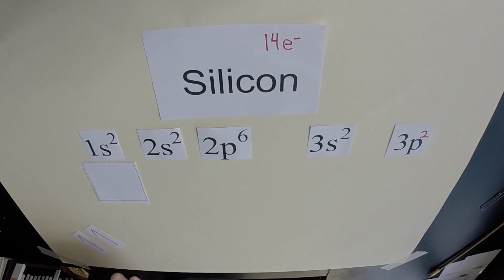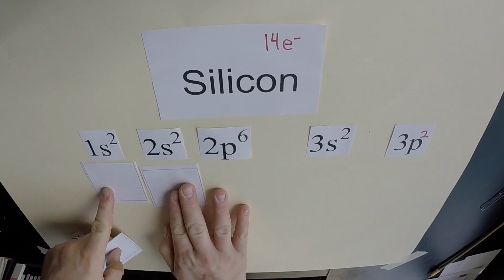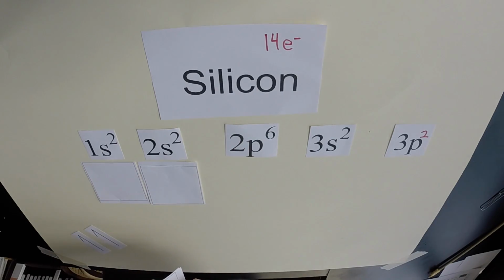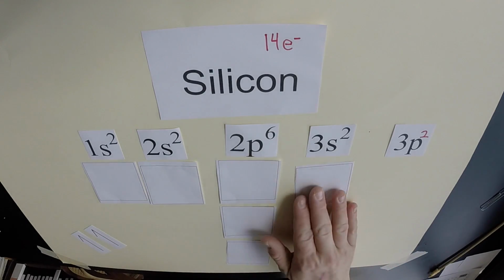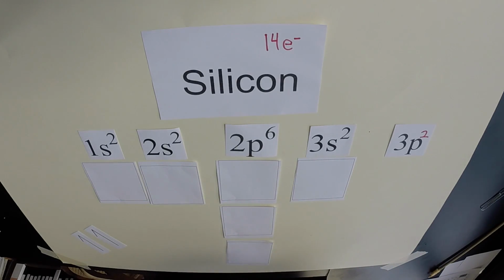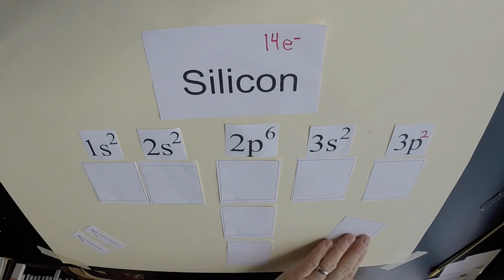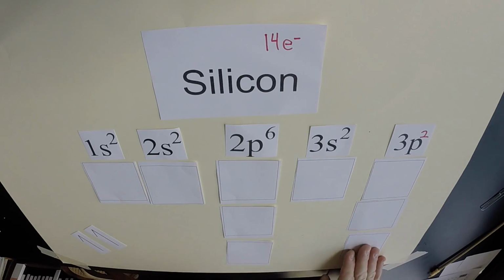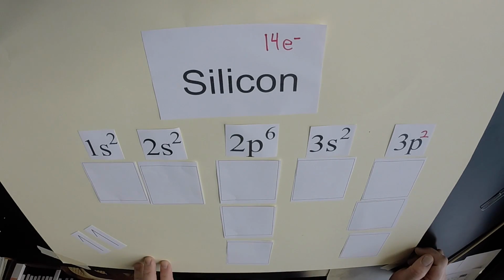Electron Configuration, Orbital DIagrams: Silicon Example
This video is about Electron Configuration, Orbital DIagrams: Silicon Example